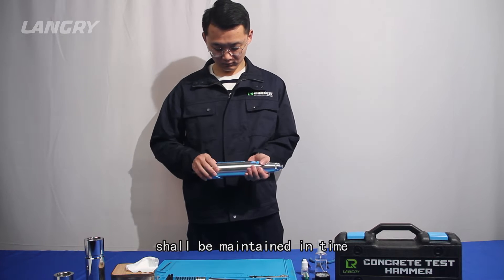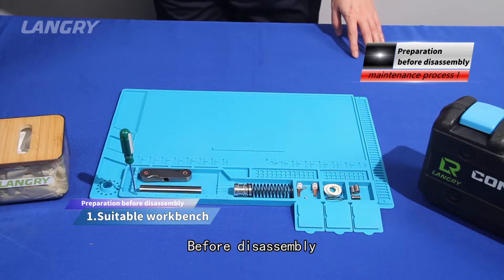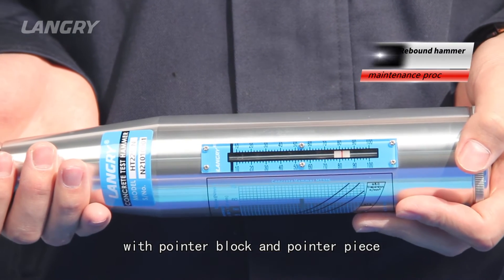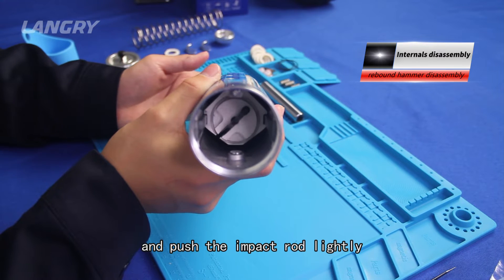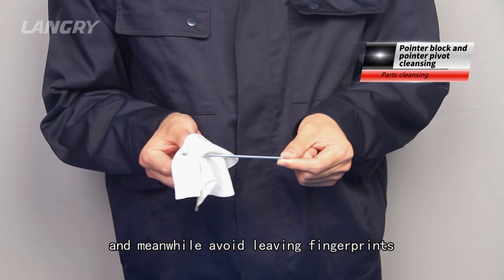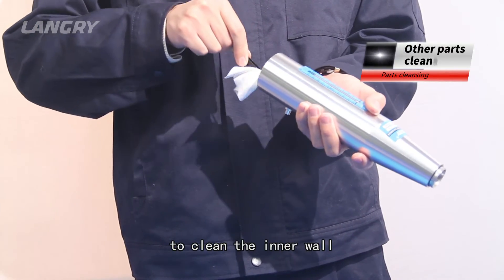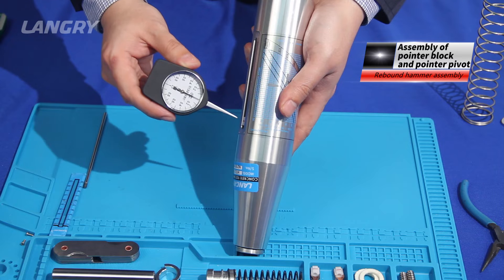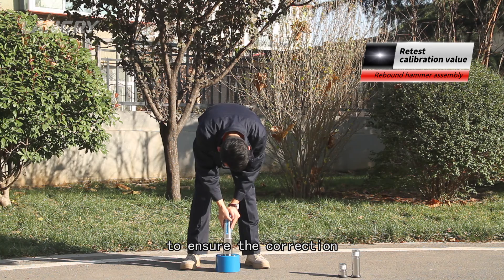Maintence of RH225-A Concrete Test Hammer